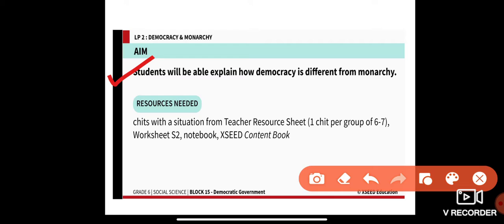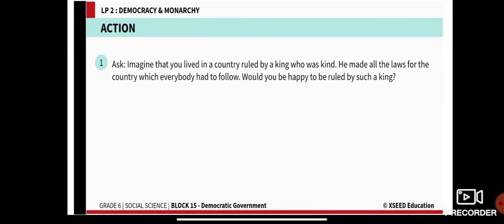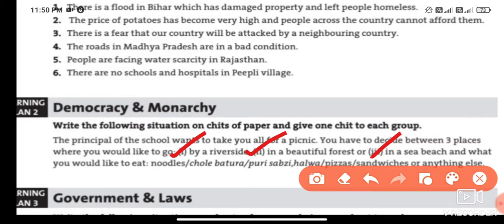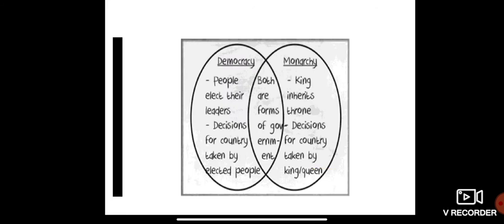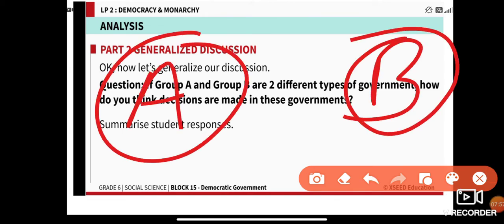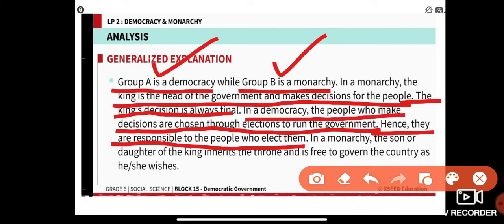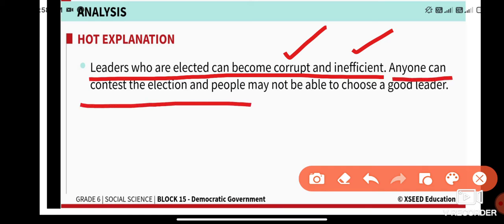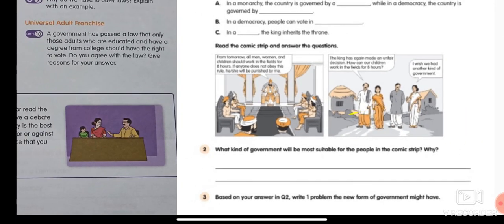democracy and Monarchy B15 S2 (Grade 6)